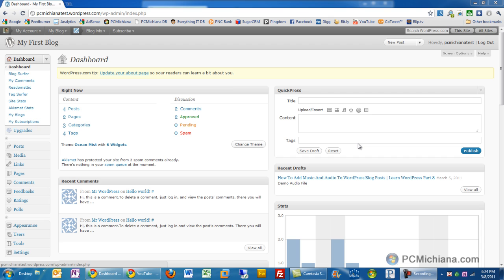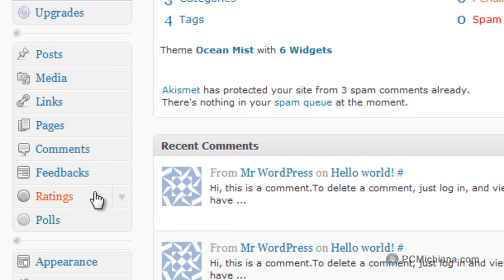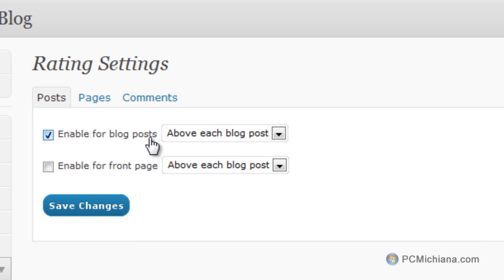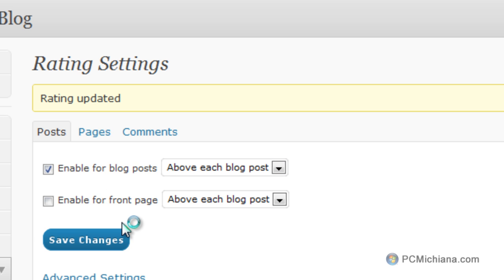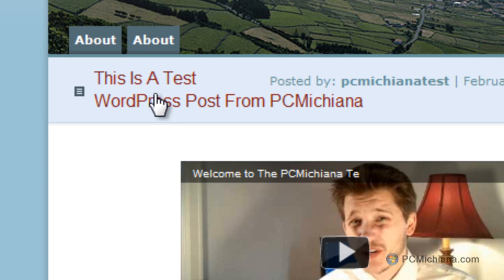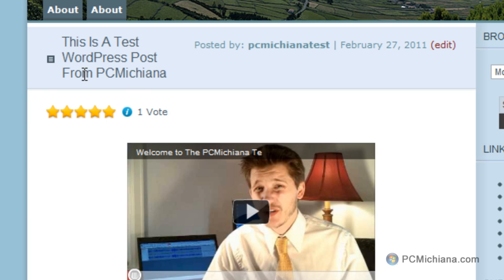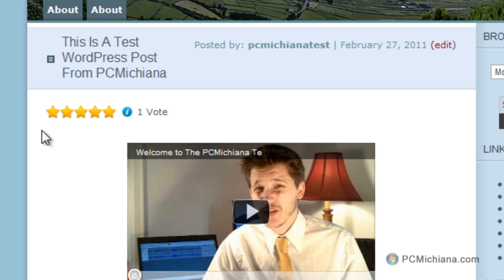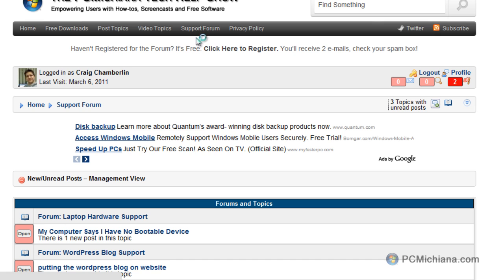How To Add Ratings To Wordpress Blog Posts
Ratings are an excellent way of getting feedback from your users.  Implementing post ratings in your Wordpress blogs is extremely easy.  This video will go over how to integrate the built in ratings on the free Wordpress.org hosting.  Later on in this series we will discuss optional plugins for those of you who are looking to implement ratings onto your own hosting.

It usually a good idea to give users an idea of how complicated adding a user rating system would typically be on a blog.  First, a database would need to be created, then this database would need to be integrated with the blog's infrastructure.  After that has been completed, hours of checking, data testing and integration would be necessary.  Wordpress eliminates all of these steps by having plugins that take care of this for you.

Wordpress is an incredible piece of software, it streamlines tasks such as adding post user ratings to blogs.  It goes a step further by allowing users to customize their own preferences regarding using ratings.  I usually don't recommend individuals implementing a rating system on their posts unless they get a good amount of traffic.  Many individuals are reluctant to cast votes on material.